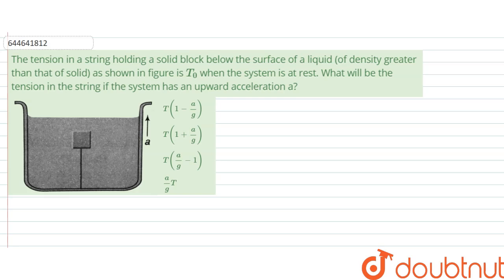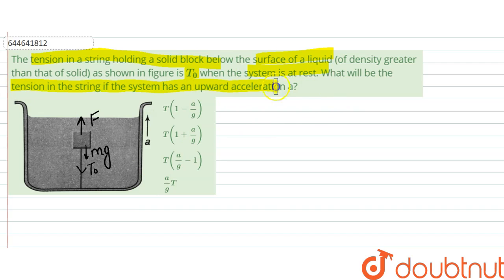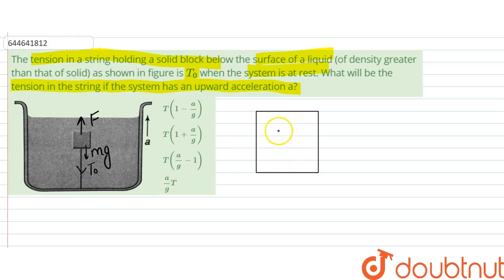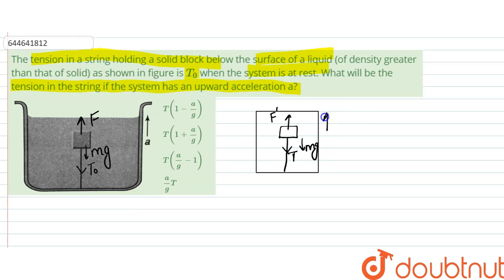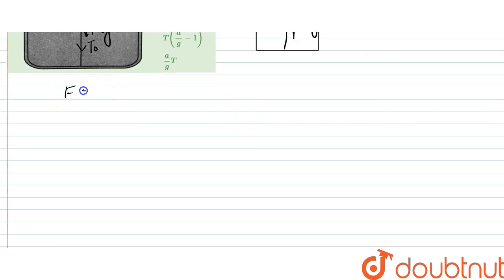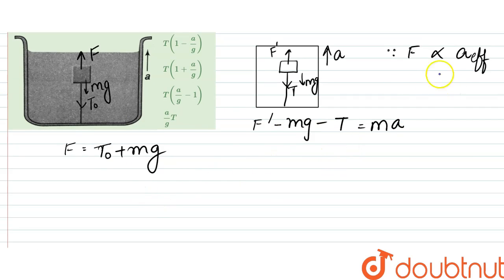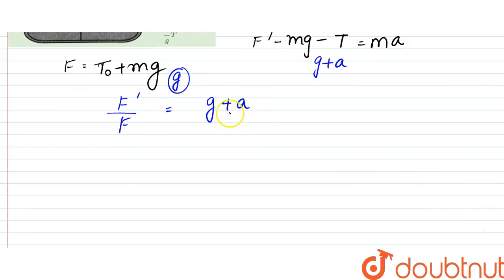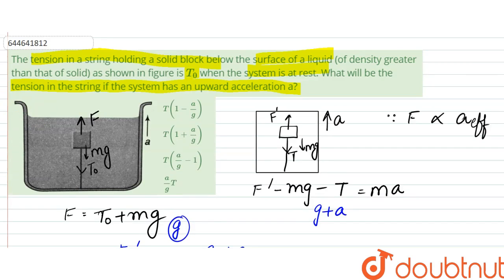The tension in a string holding a solid block below the surface of a liquid (of density greater ...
The tension in a string holding a solid block below the surface of a liquid (of density greater than that of solid) as shown in figure is T_(0) when the system is at rest. What will be the tension in the string if the system has an upward acceleration a?.
Class: 12
Subject: PHYSICS
Chapter: LIQUIDS
Board:IIT JEE

👉 Have Any Query? Ask Us.